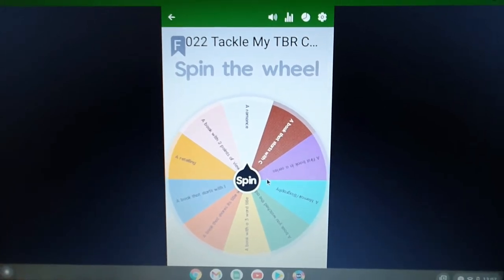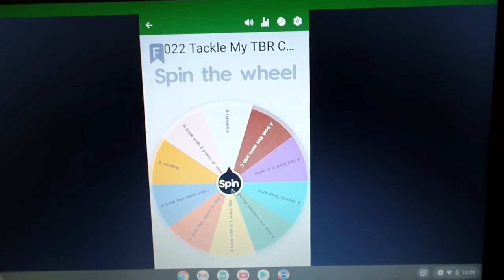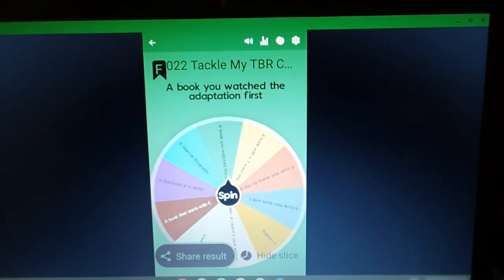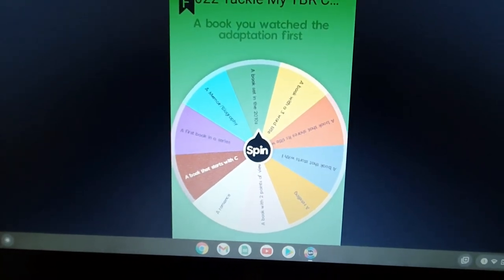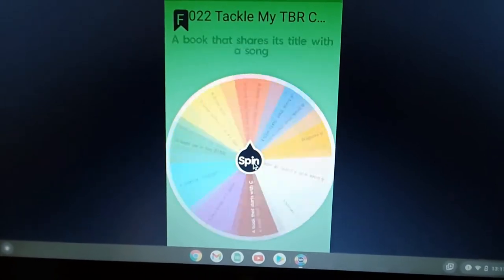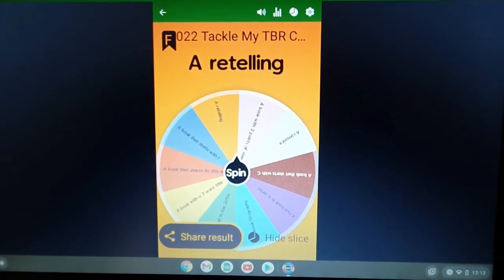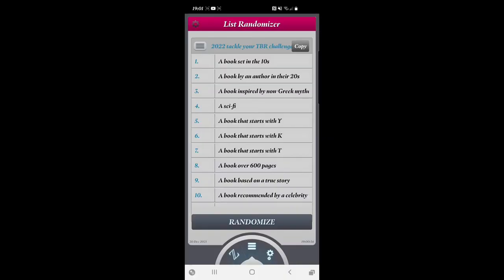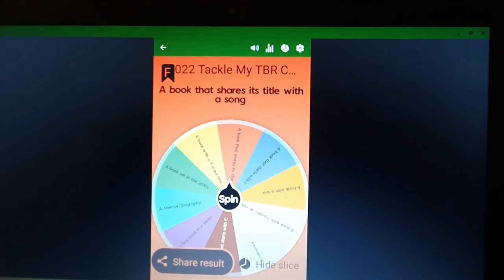January 2022 TBR featuring the wheel of prompts.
Hey everyone!  So starting the year how I mean to go on and I am using the wheel of prompts to pick my TBR for the month.  Fingers crossed I can keep this going in 2022.